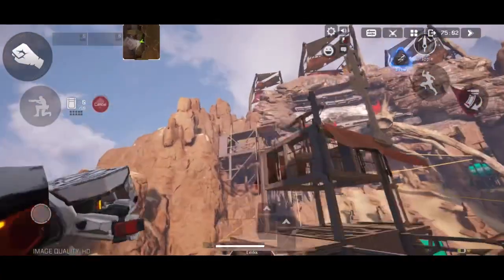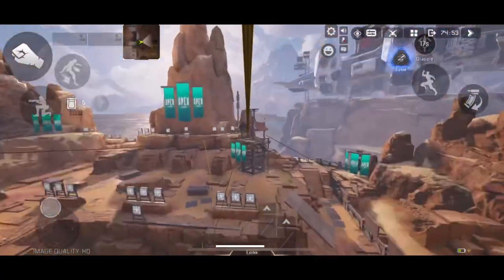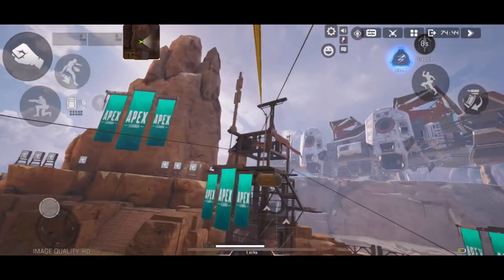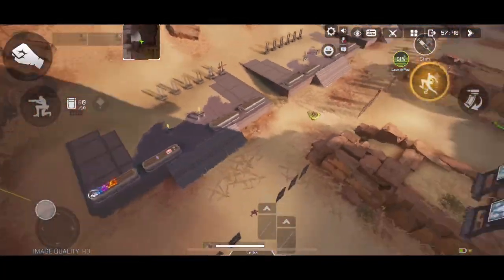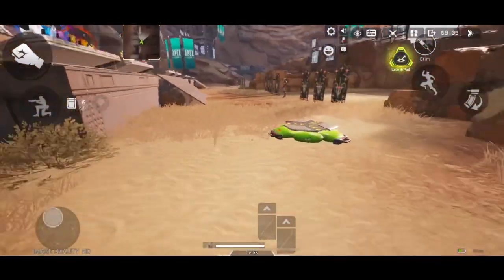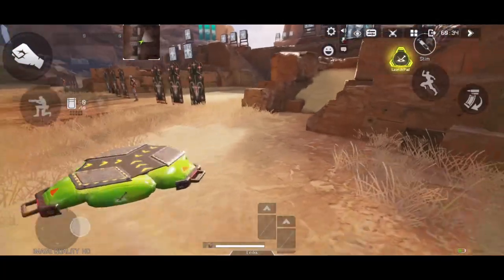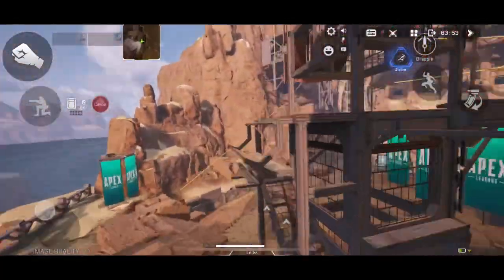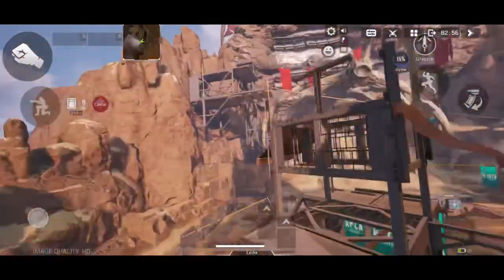Pathfinder GRAPPLE GUIDE For Apex Legends Mobile (Movement Tips and Tricks)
Spent the past 3 days watching pathfinder videos and compiling the only mechanics that actually translate to apex legends mobile, hope these tips help you understand our favorite apex legends mobile character a little better. These tips take some actual practice, you’re not gonna hop in and bust it out mid game, first try. This video is to show you how and the correct way to practice, hope you guys slap cheeks after practice!

Much love to everyone! Hope you guys are enjoying the Apex Legends Mobile Content so far! Can’t for the Global Release, so everyone can get a taste of how good this game truly is!